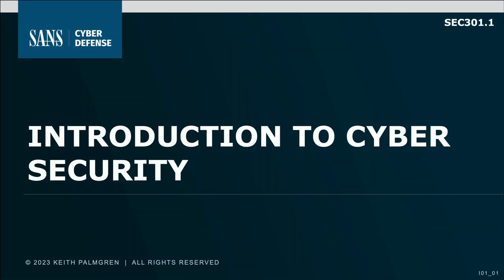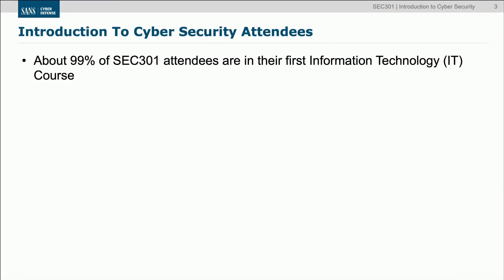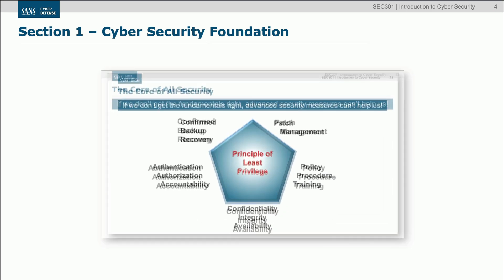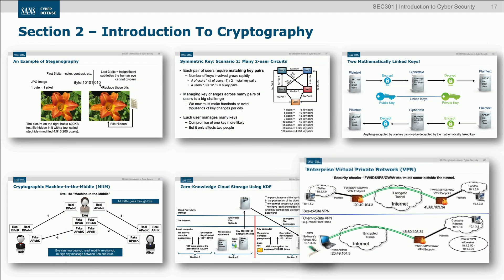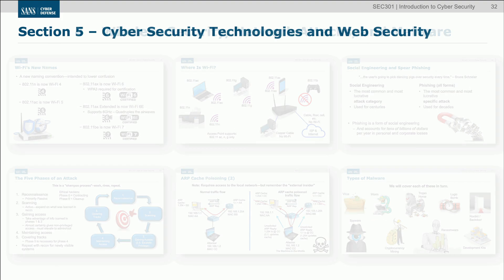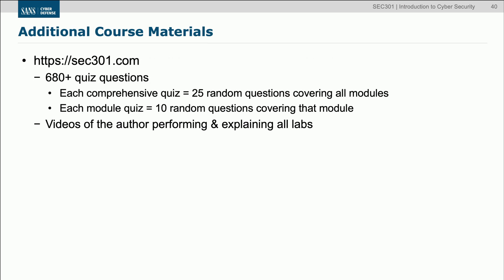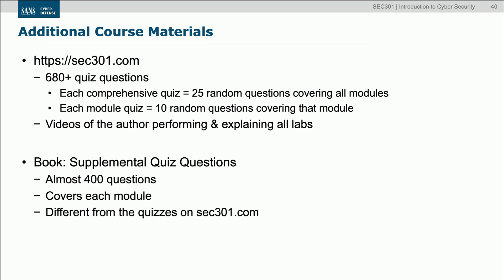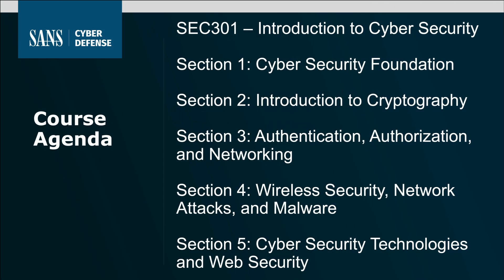What's new with SANS SEC301 Introduction to Cyber Security?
SEC301 Introduction to Cyber Security author Keith Palmgren shares what's new with the updated version of the course.